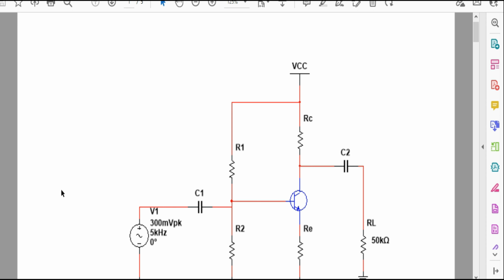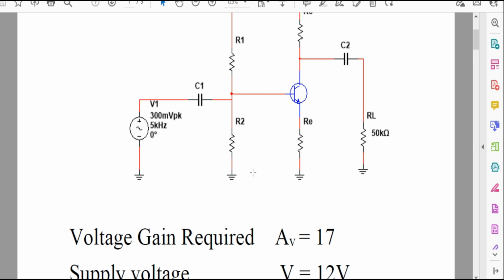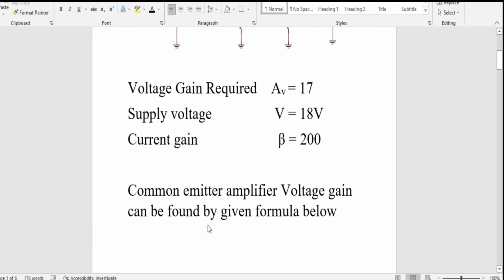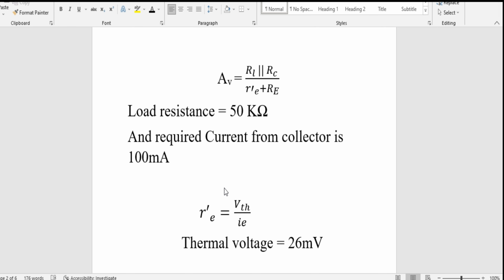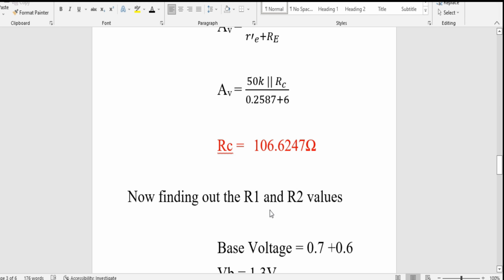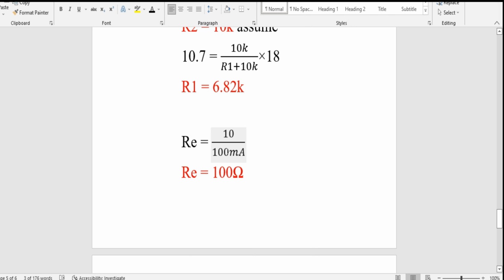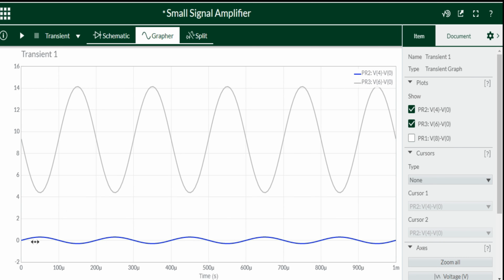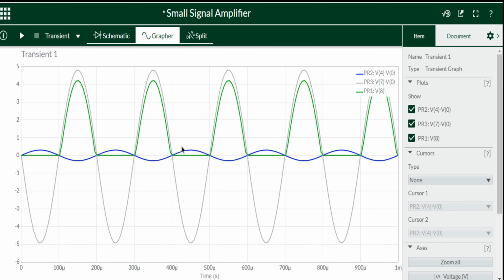Common Emitter Amplifier with Common Collector Buffer Design and Simulation in Multisim